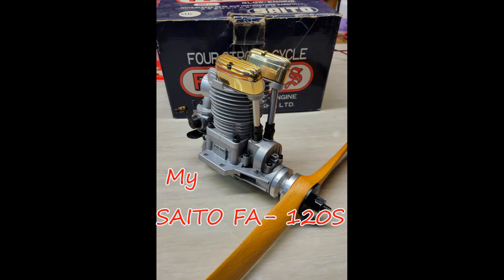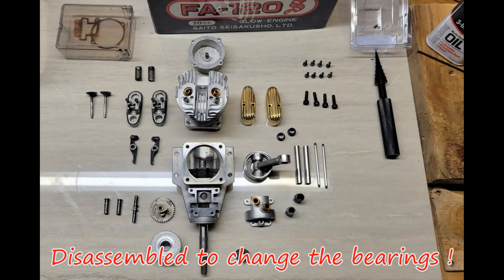Saito FA-120 S Test run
It has been a few years since I ran this beauty. I knew it needed new bearings so I ordered Boca bearings and replaced them before the run.
I also use this text-to-speech software to create audio files for my Jeti radio.